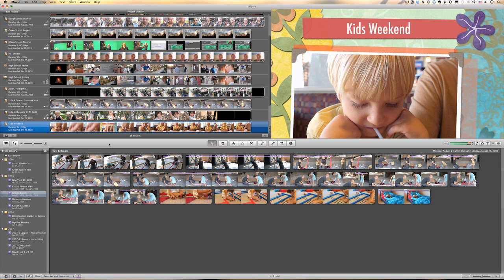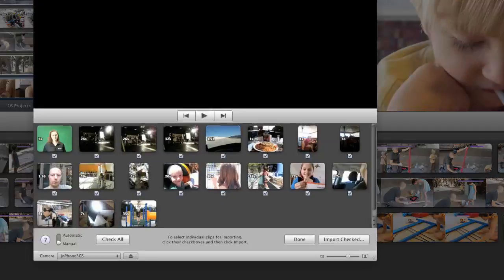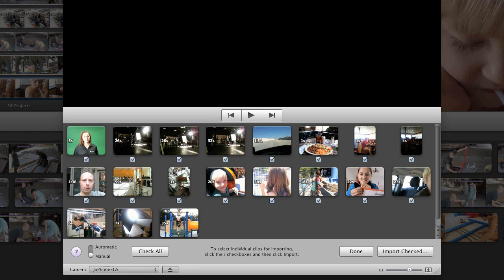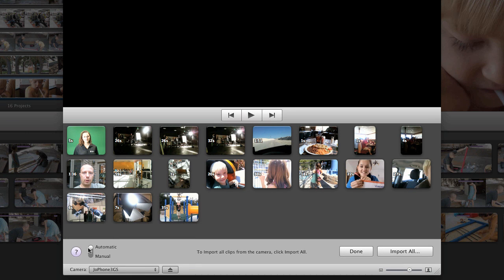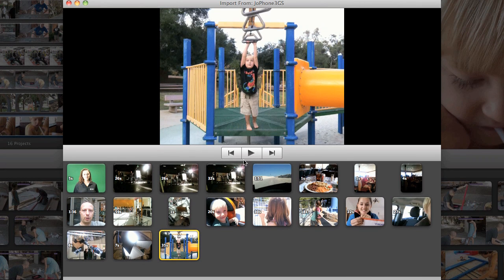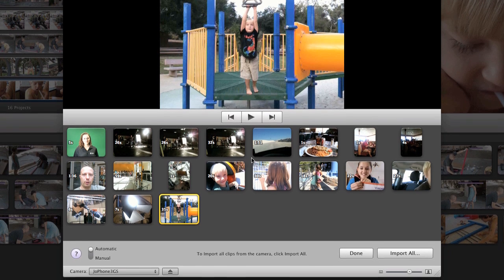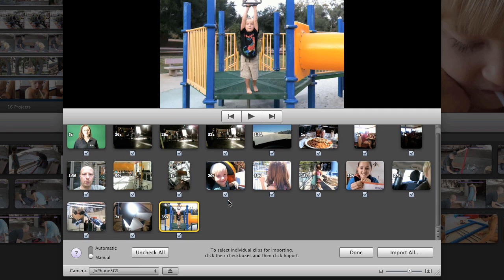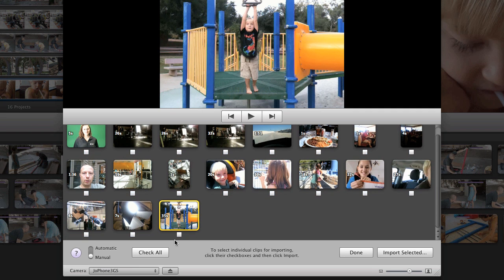iMovie 11 Managing Your Content - Sample Video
A sample from the full video at shop.maccreate.com.

Managing your Content
Importing all -- or just some -- of the movie clips from your camera is just the beginning. See how iMovie analyzes shots for stabilization, people and even camera panning—and how it marks your clips so you know exactly what you're looking at. Add your own keywords to all or just parts of clips, mark favorite segments and reject the bad ones, then search by all of that criteria in one window. Finally, check out the new audio editing features in iMovie '11, too.